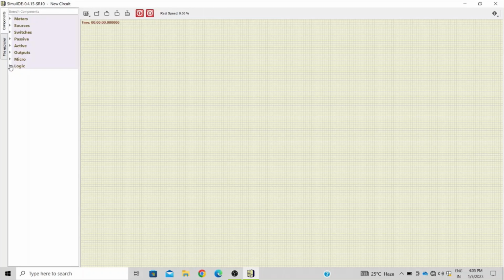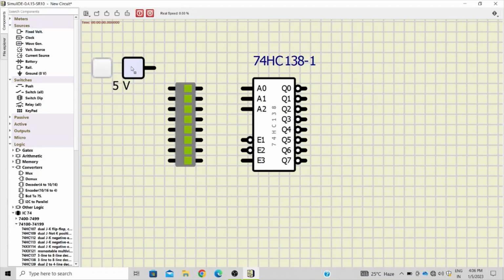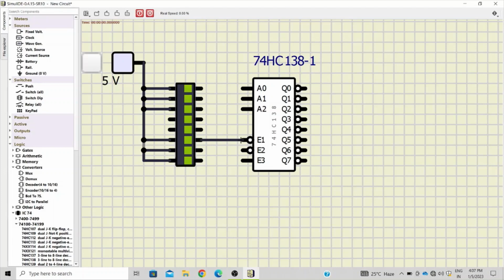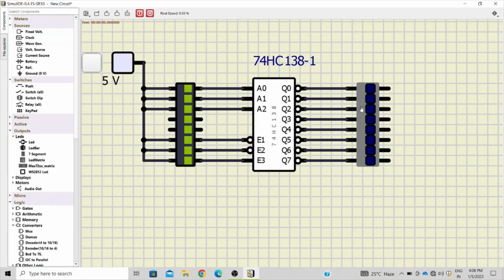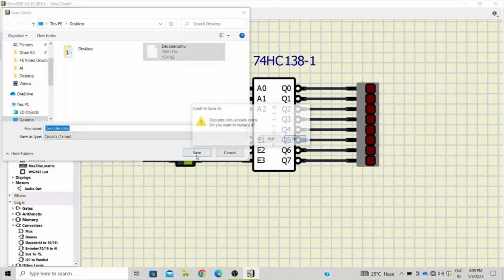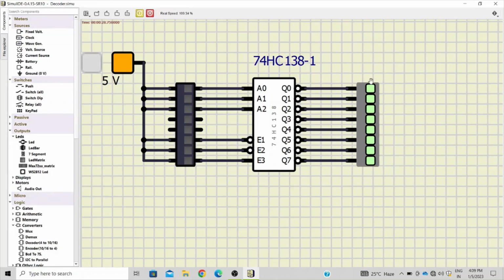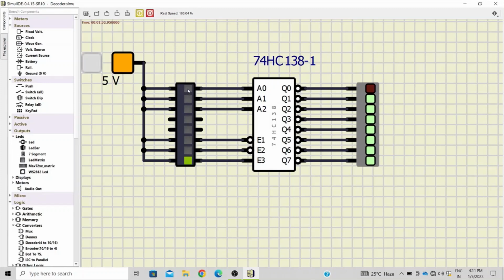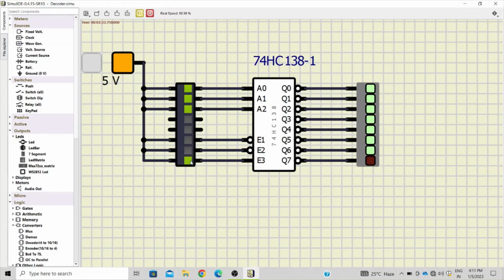Verification of IC 74138 using SimulIDE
The video will guide you through the verification of IC 74138, which is a 3-to-8 line decoder IC, used in Digital Electronics. The SimulIDE tool is used for the simulation.
SimulIDE is an Electronic Circuit Simulator tool and useful for beginners as well as for professionals and is available for free to download